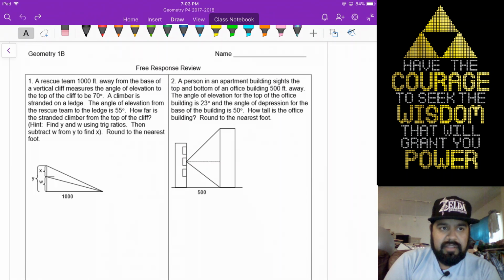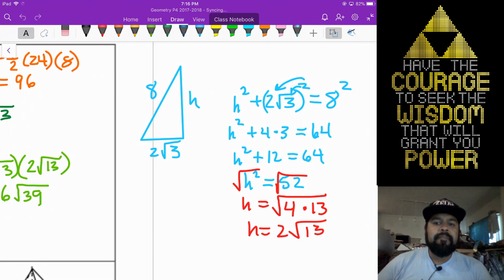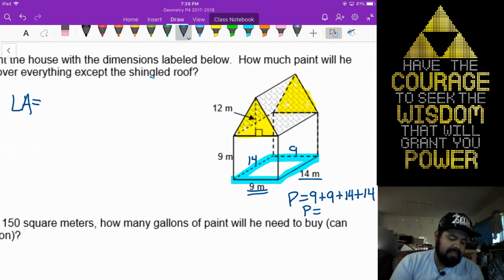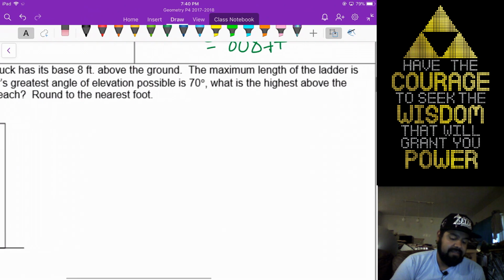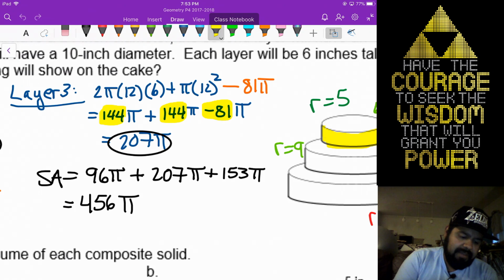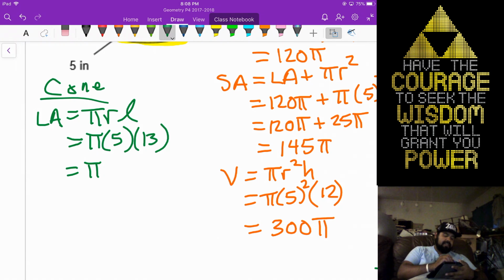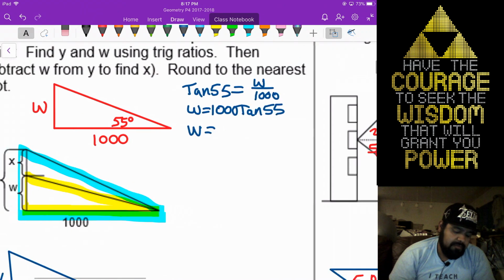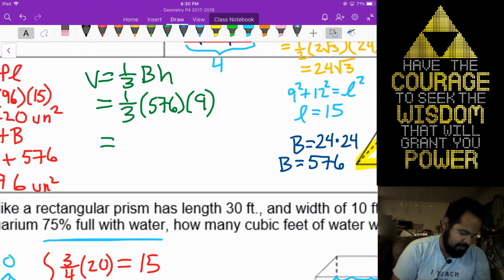Free Response Final Review Packet (Green)